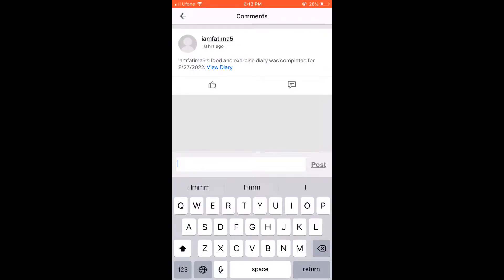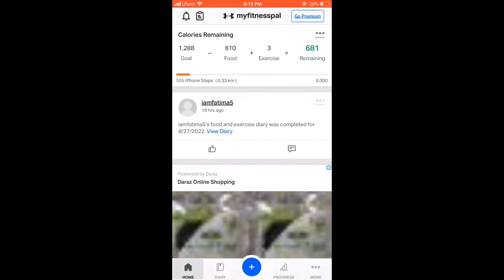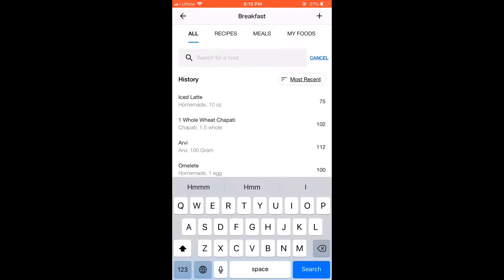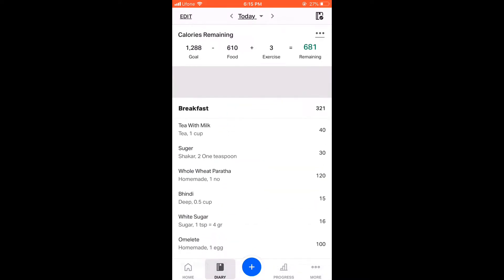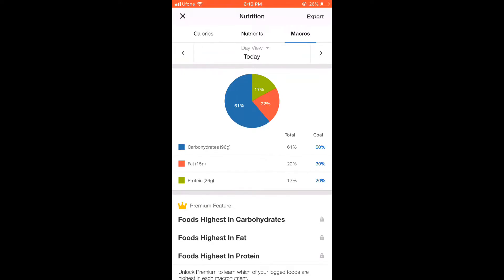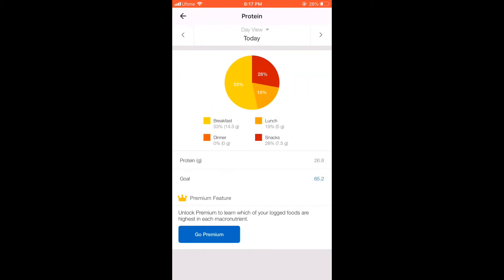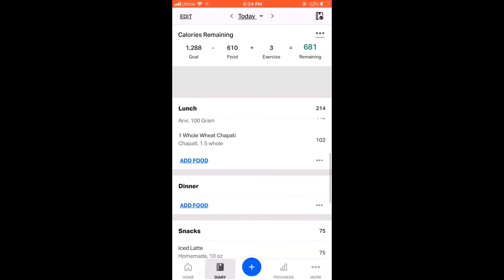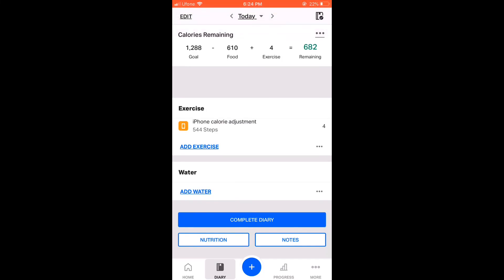EAT & LOSE WEIGHT!! 😍